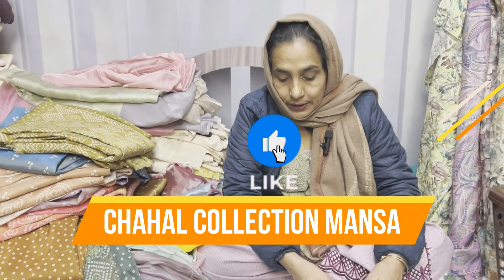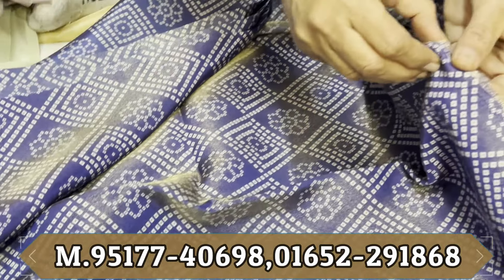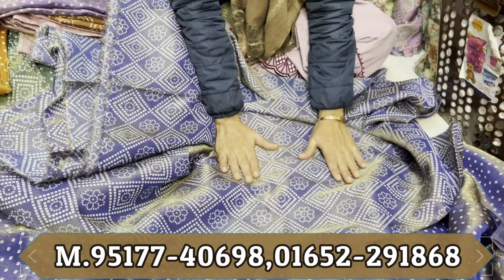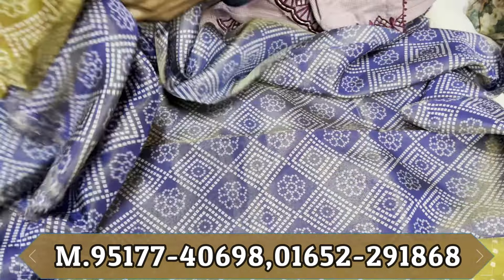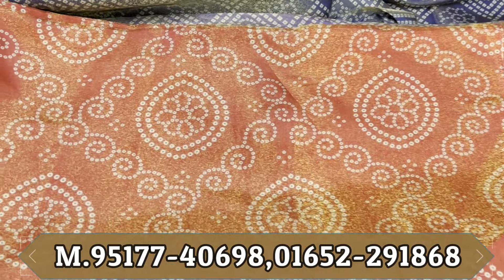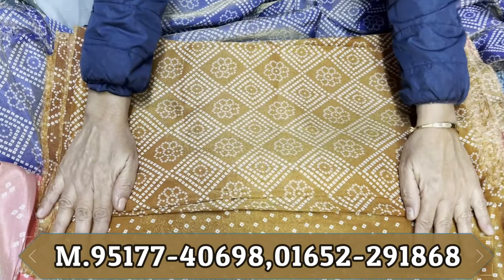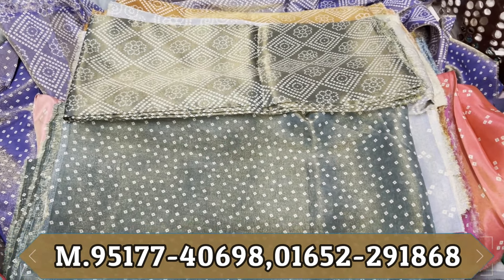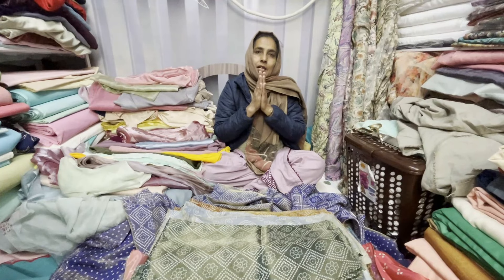Shimmer Matching Pure Jaipuri Print